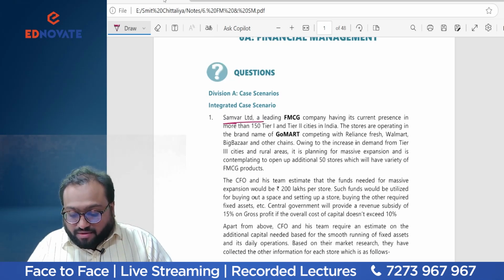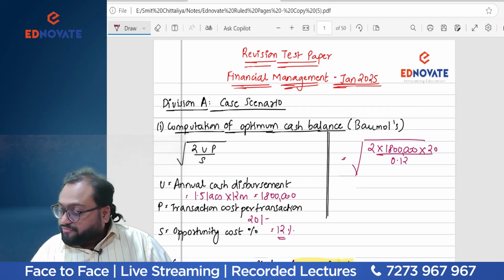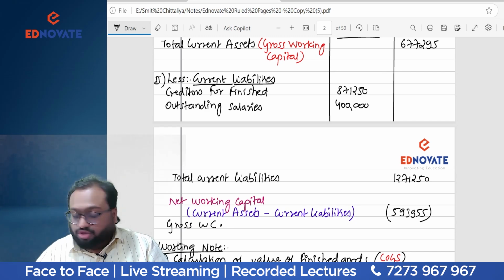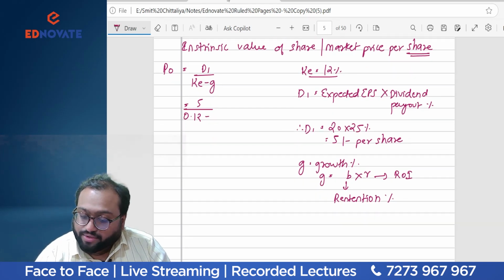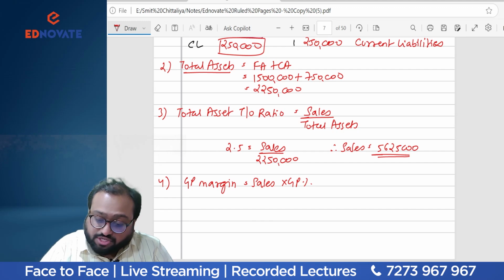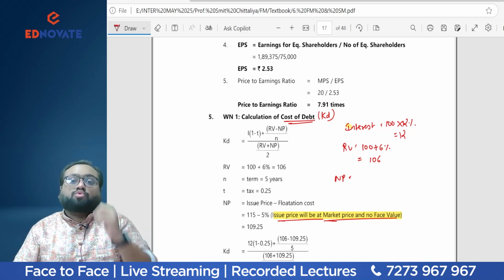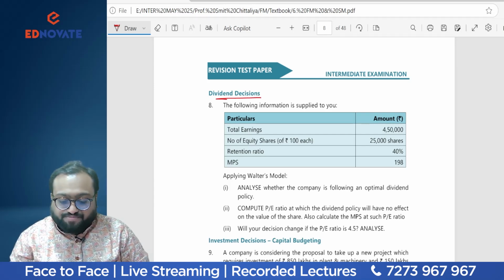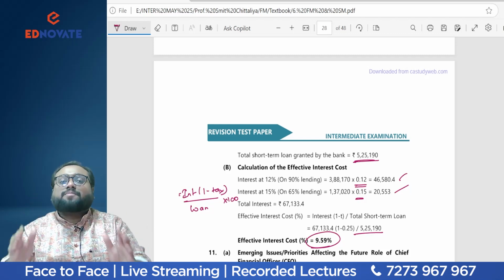CA Inter | Jan 25 | FM | RTP | By Prof Smit Chittaliya